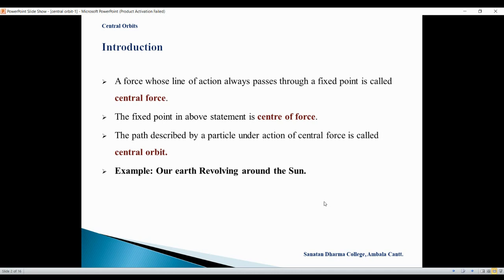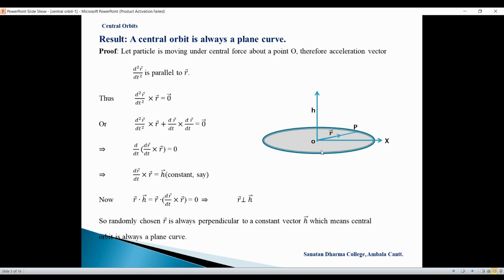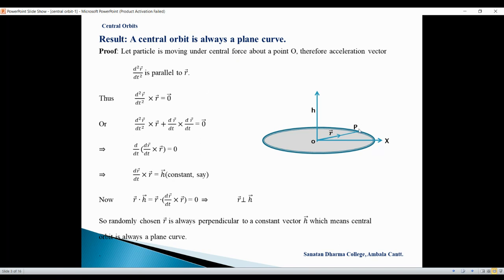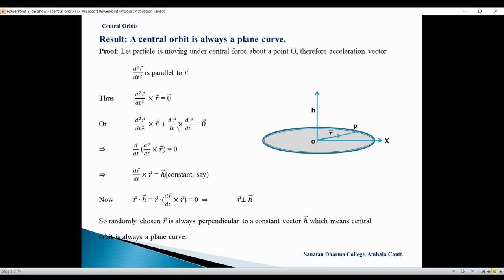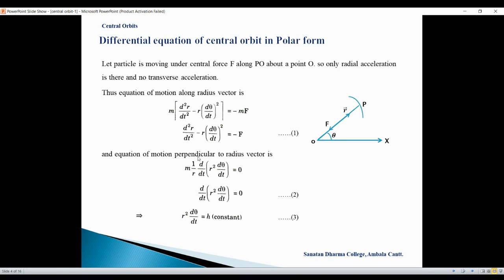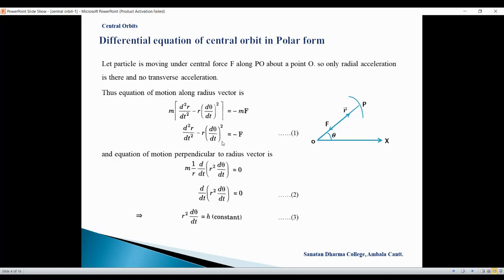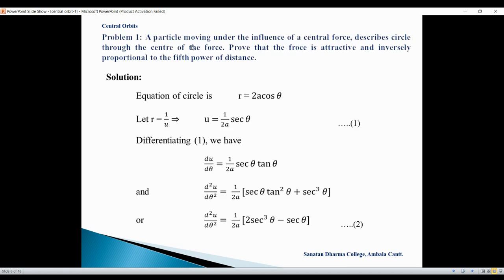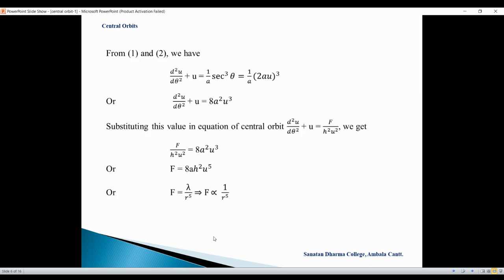central orbit-1 s d college, ambala